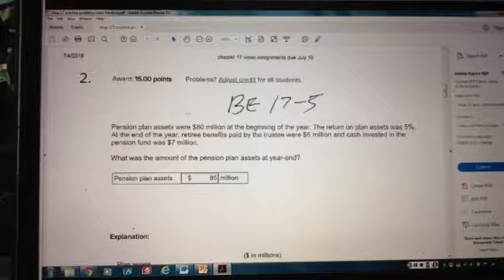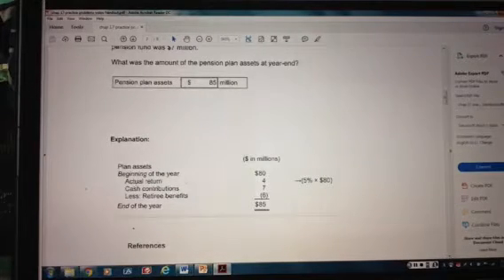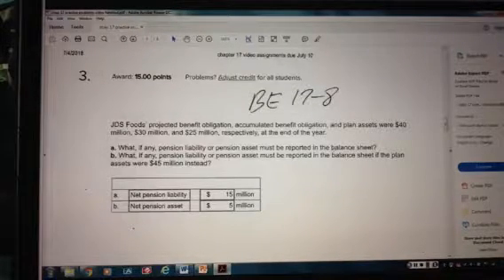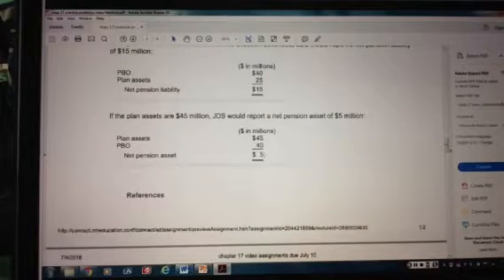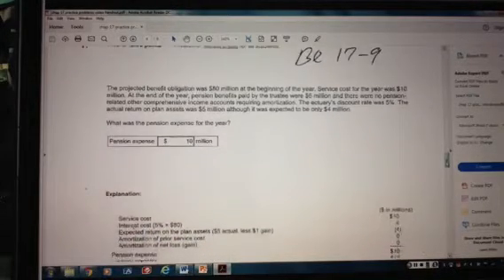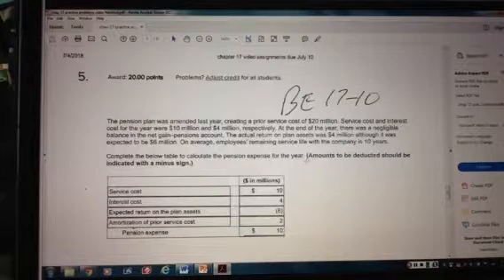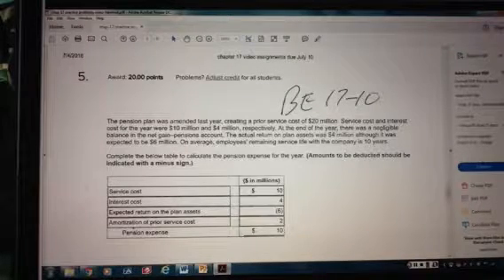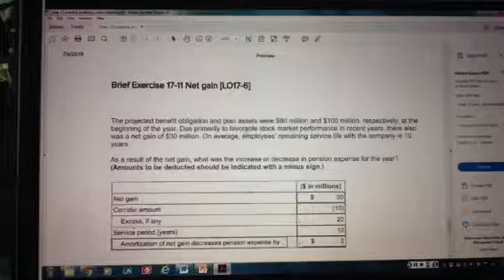Pensions Problems 2 with explanation